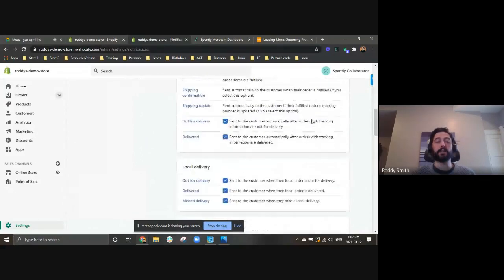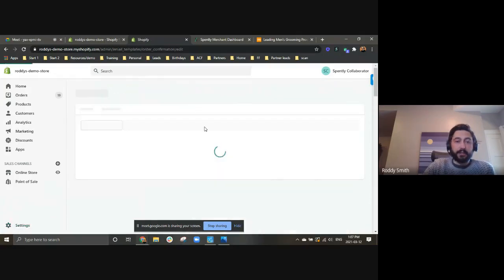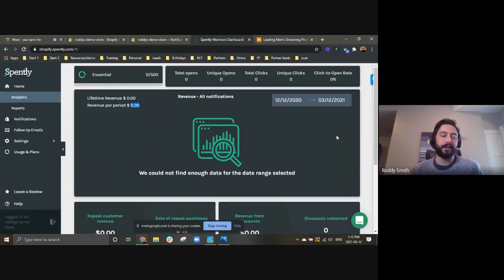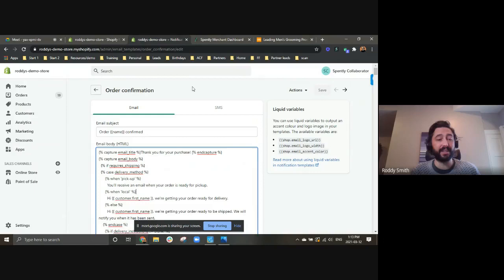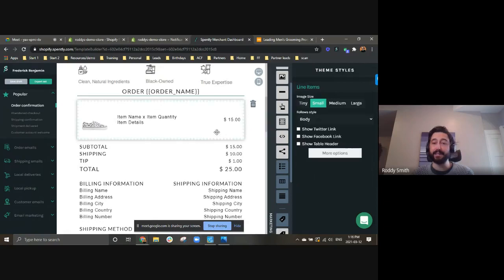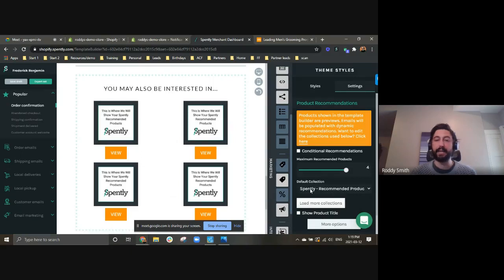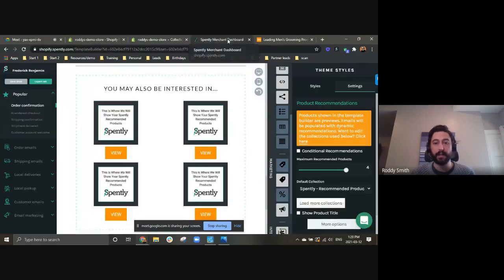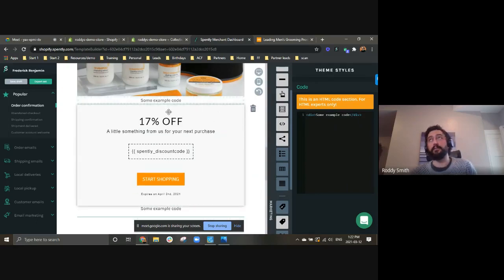Better Shopify Emails with Spently | SmartSites Partners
SmartSites is an award-winning website design & digital marketing agency, focusing on search engine marketing (SEO & PPC). 1000+ 5-star reviews & ranked as one of USA’s fastest growing companies by INC5000, we are dedicated to growing your business!